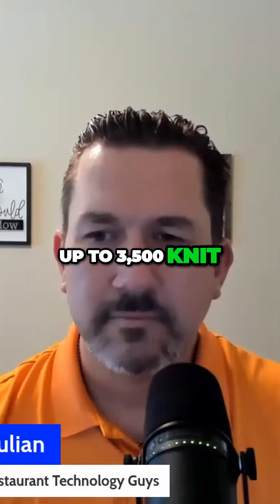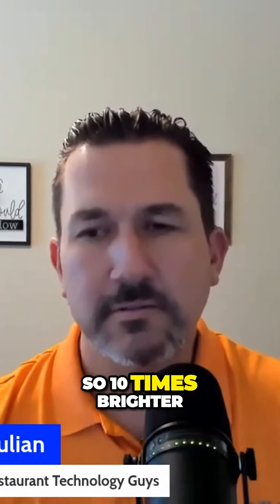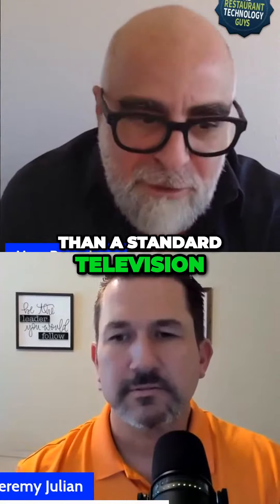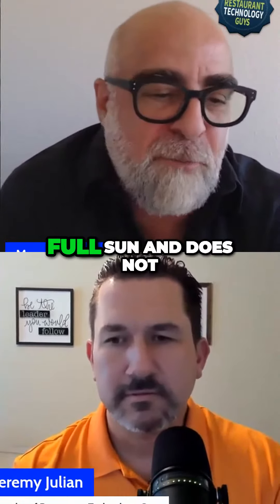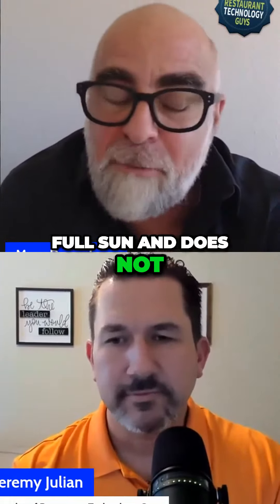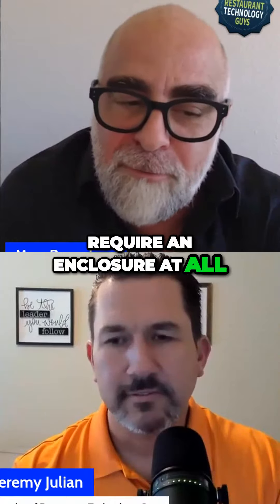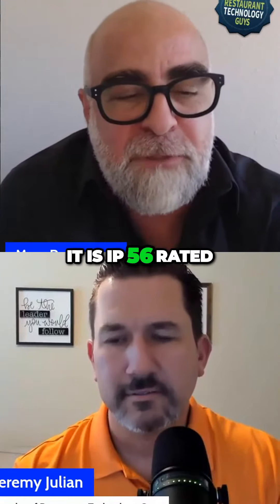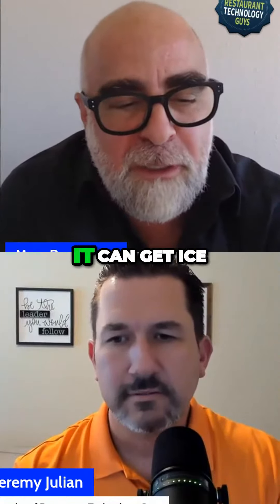Revolutionizing Outdoor Entertainment Samsung's Game Changing Brightness and Durability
Drive-thru digitalmenu technology has come a long way in 5 years. Gone are the days of enclosures, replaced by all-weather, high-brightness displays with system-on-chip running applications like Menuboard Manager, a content management that's integrated with point-of-sale like you get real-time order confirmation that improves order accuracy and helps restaurants sell more food!